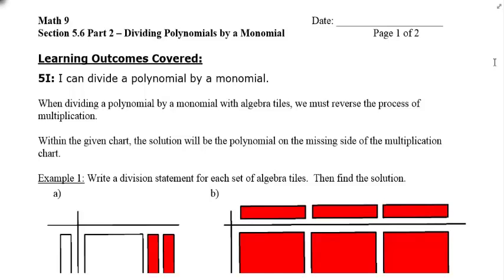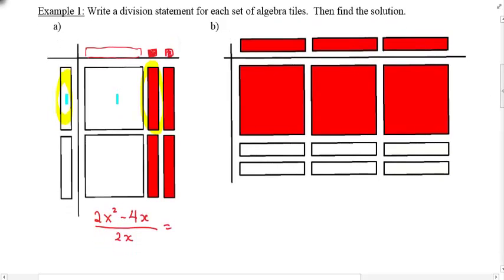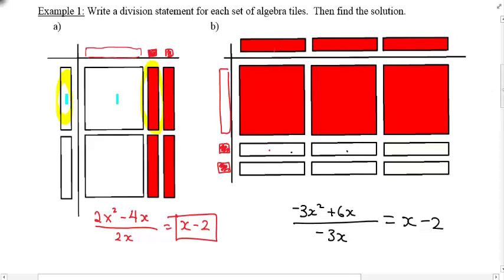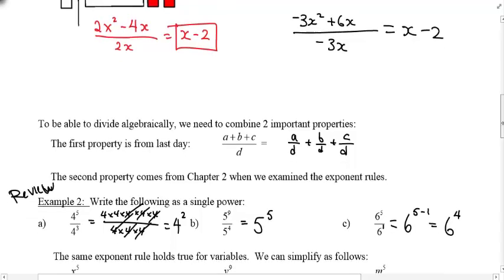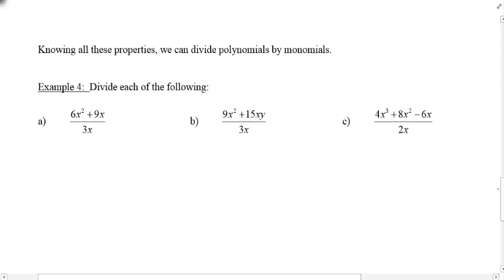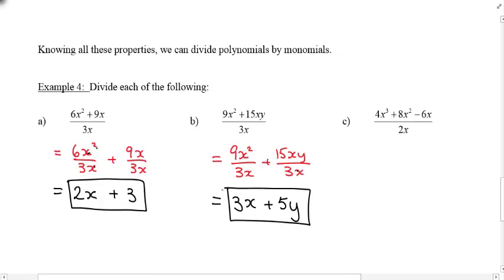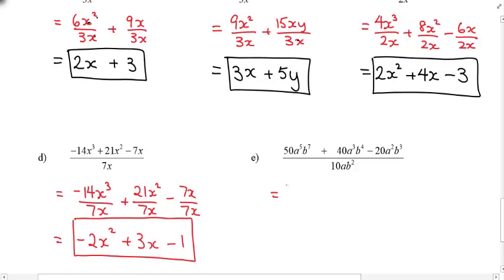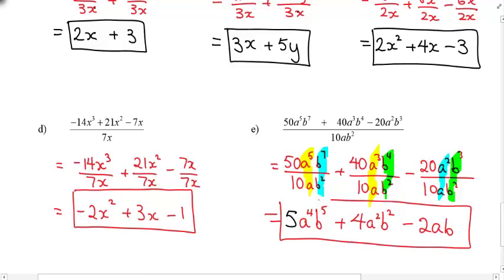Math 9 Section 5.6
It's titled Part 2, because Part 1 is on another video.

Dividing Polynomials by a Monomial